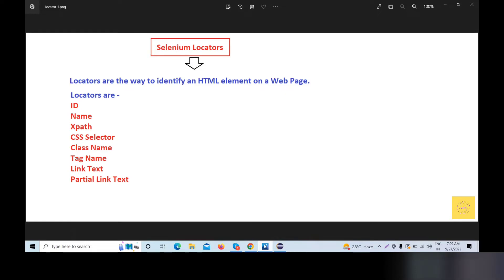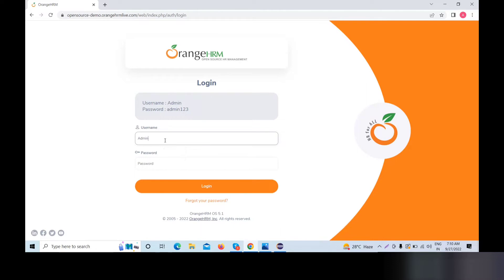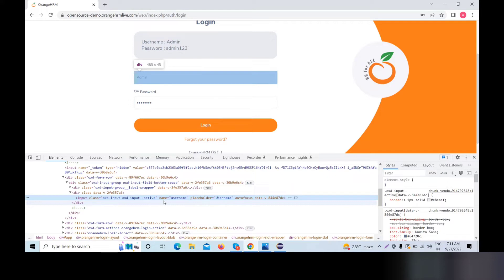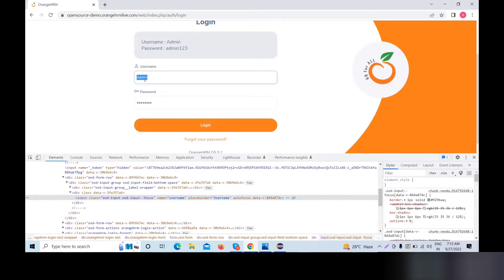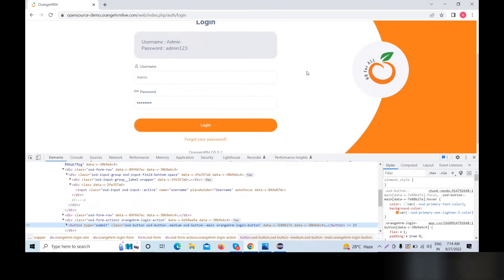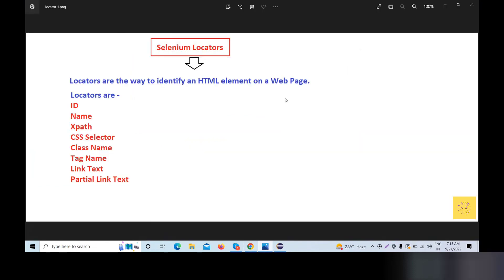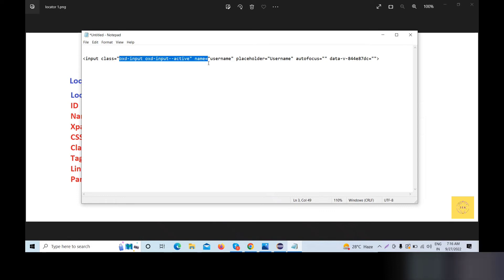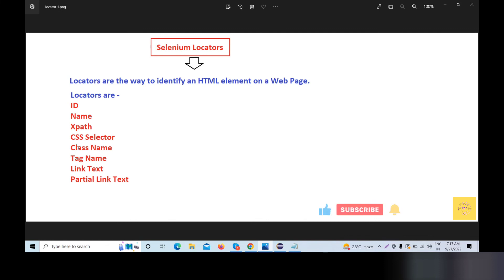selenium tutorial for beginners | locators in selenium webdriver | Part 1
1. Different Locators In Selenium WebDriver || Best locator to use
2. Locators In Selenium Webdriver | Elements Locators In Selenium | Selenium Training
3. Locators in Selenium | Locators Introduction | Selenium free Course
4. Selenium Framework for Beginners 5 | How to find Web Elements Locators in Selenium
5. Locators In Selenium Webdriver- Which locator in Best for Automation?
6. Selenium - Locators
7. Selenium WebDriver Tutorial - What are Locators in Selenium WebDriver

In this video I explained :
Introduction of selenium Locators
What is locators in selenium
Importance of Locators in Selenium WebDriver to identify the elements
What are the different locators types in webdriver
     a) ID
     b) Name
     c) Xpath
     d) CSS Selector
     e) Class Name
     f) Tag Name
     g) Link Text
     h) Partial Link Text

Your Queries -
selenium locators with examples
selenium locators tutorial
selenium locators best practices
selenium locators interview questions
locators selenium
locators in selenium webdriver
locators in selenium java
Different Locators In Selenium WebDriver
automation testing tutorial for beginners
qa automation testing tutorial
selenium tutorial for beginners
selenium webdriver
selenium automation testing
Selenium Beginners Tutorial
automation testing bangla
selenium tutorial for beginners in bengali